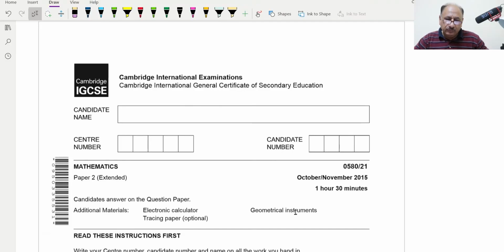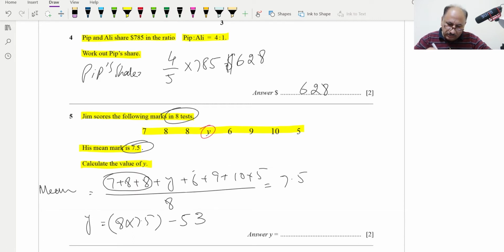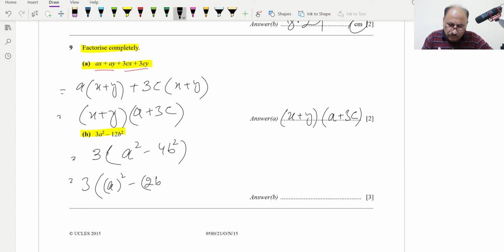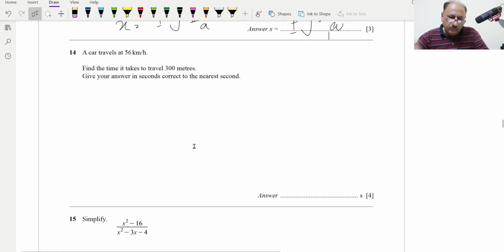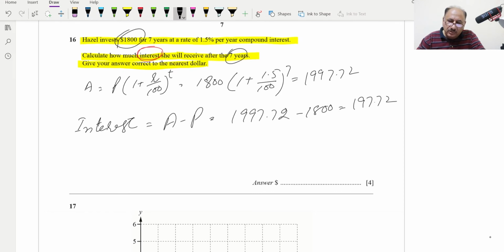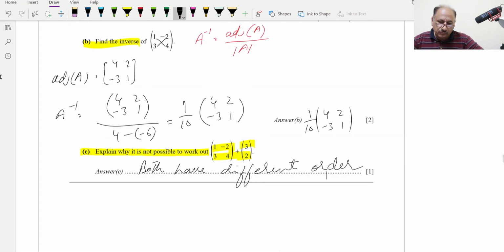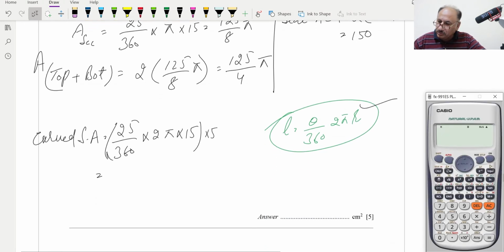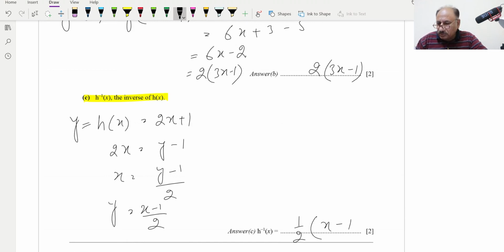0580/21/O/N/15 | Worked Solutions | IGCSE Math Paper 2015 (EXTENDED) #0580/21/OCT/NOV/2015 #0580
Timestamps:
- Start 00:00
- Question 01 0:22
- Question 02  1:00
- Question 03  2:24
- Question 04  3:16
- Question 05  4:04
- Question 06  5:29
- Question 07  6:13
- Question 08  7:12
- Question 09 9:17
- Question 10 10:47
- Question 11 11:37
- Question 12 13:13
- Question 13  14:38
- Question 14  15:16
- Question 15  17:16
- Question 16  18:30
- Question 17  20:39
- Question 18  22:33
- Question 19 25:34
- Question 20 32:00
- Question 21 33:23